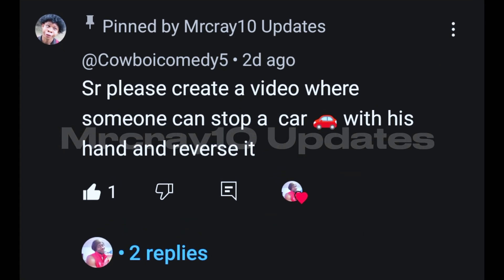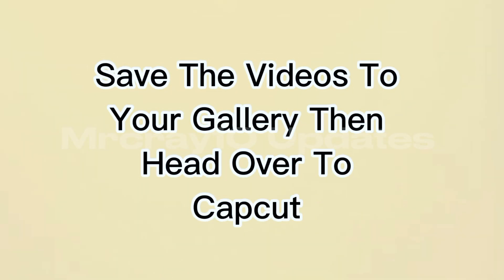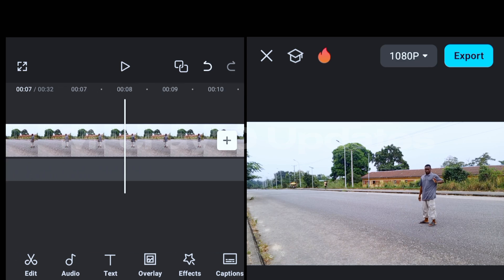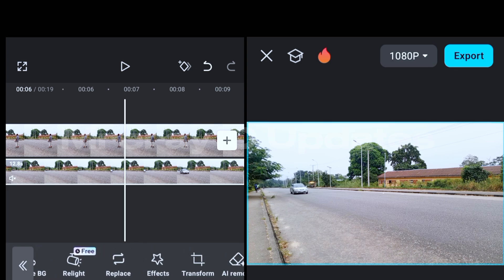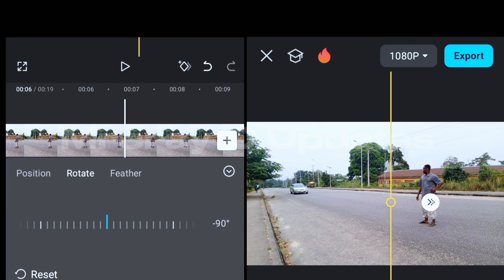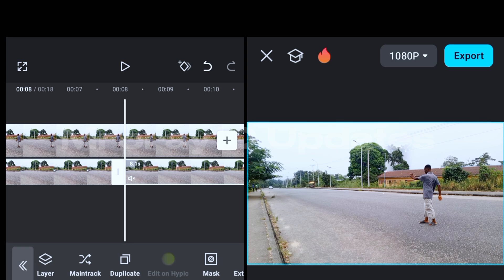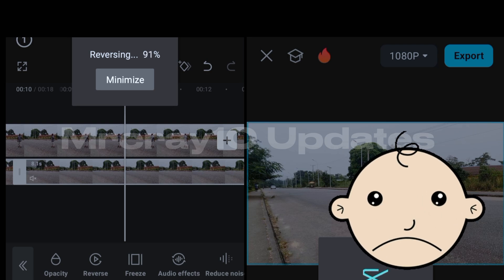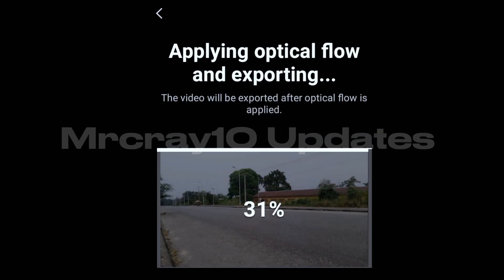Stop & Reverse Moving Car Like Magic! | CapCut Tutorial 💯✅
Learn how to create mind-blowing stop and reverse moving car effects in CapCut.

See you in our next video You get ma point 🤔 Ehn Ehn